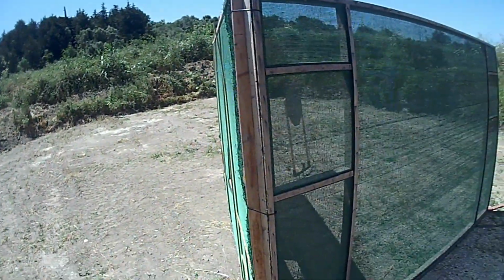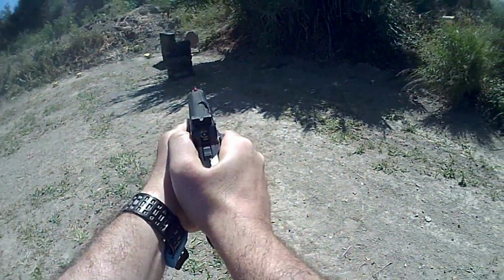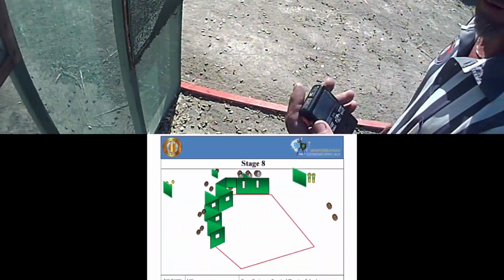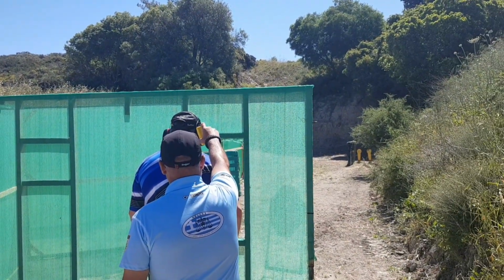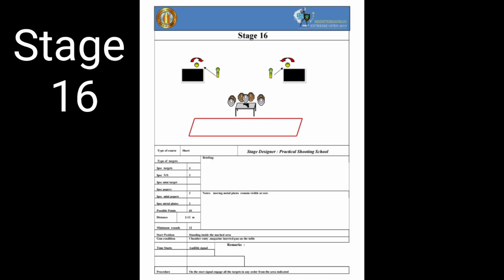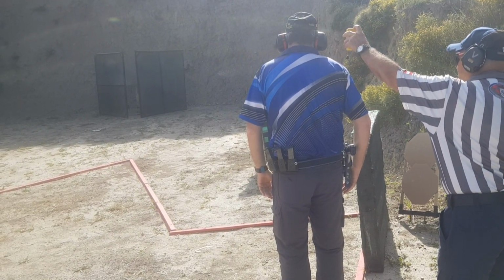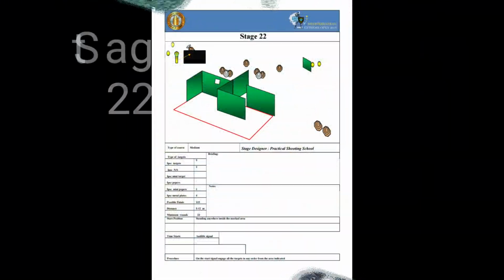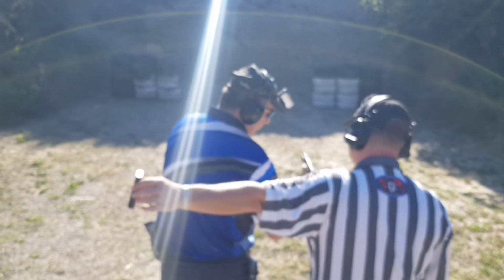Mediterranean extreme open 2019 production division cz 75 sp01 shadow 03-05/05/2019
Mediterranean extreme open 2019 production division cz 75 shadow 03-05/05/2019